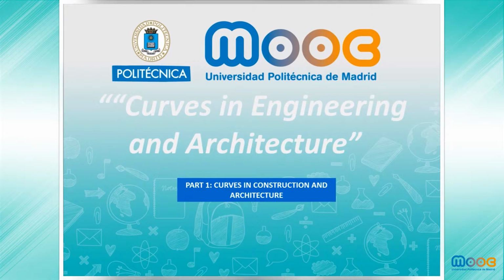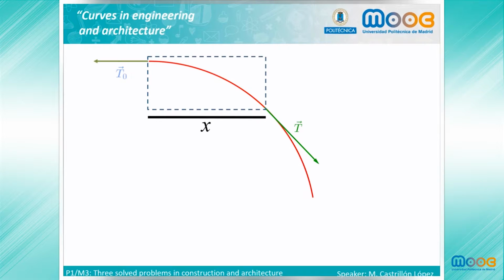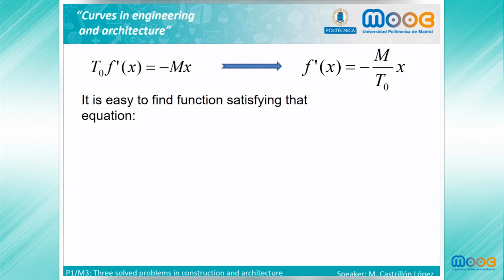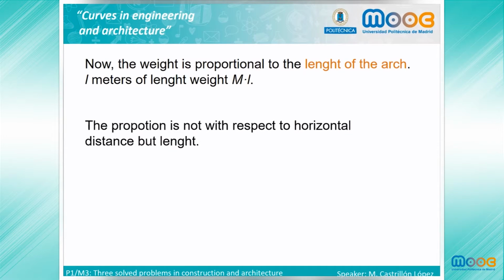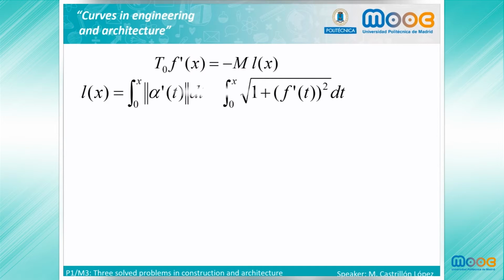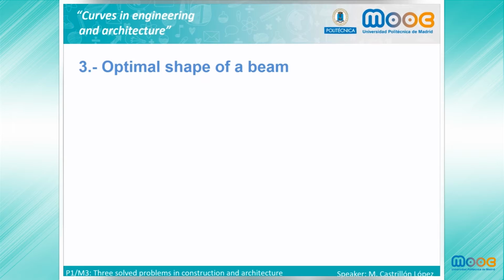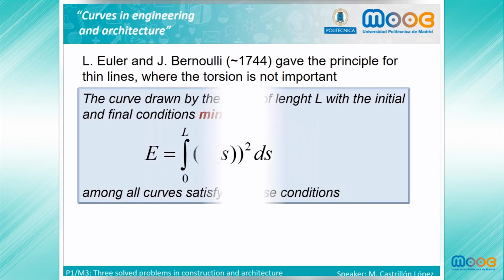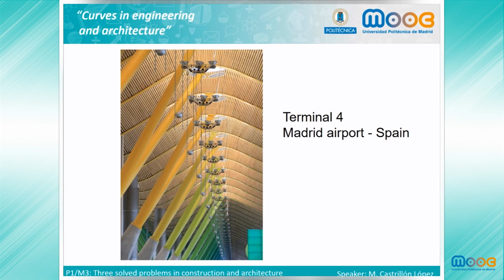MOOC Curves 3.1: Three solved problems in construction and architecture